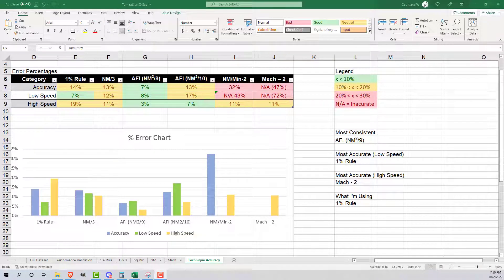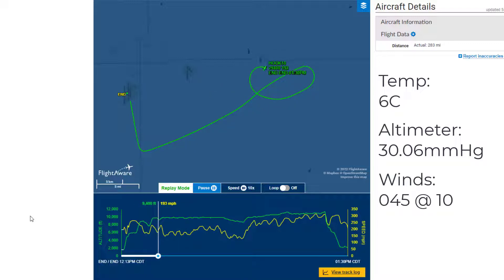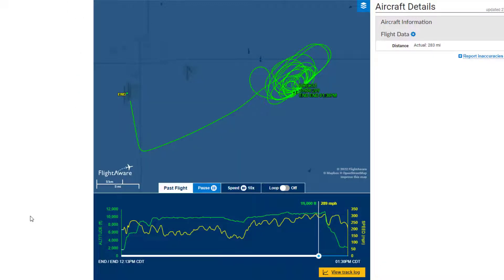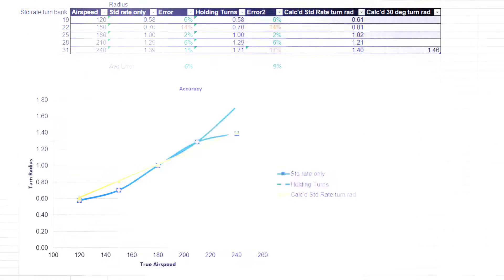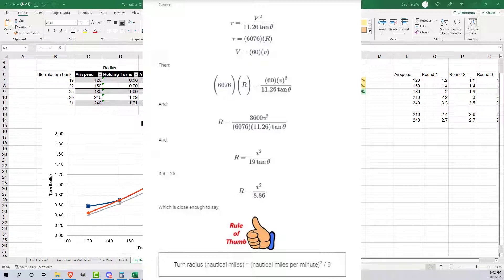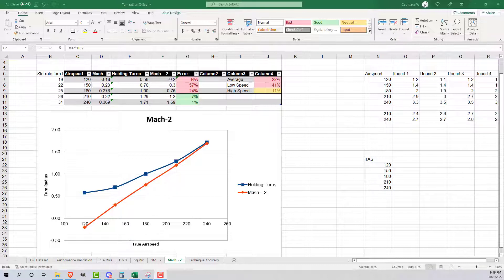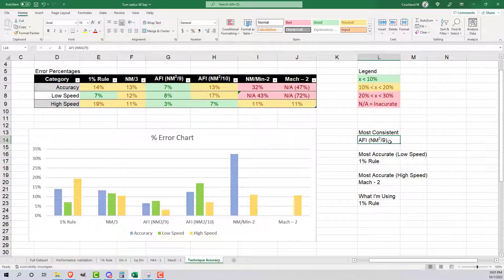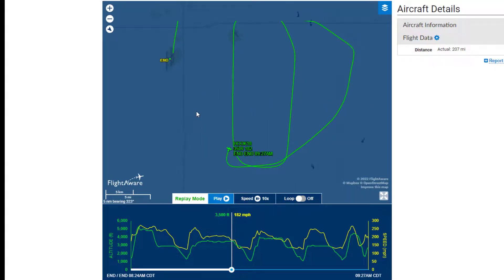Turn Radius Calculations | An experiment to find the best technique out there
I sat in a T-6 for 2 hours and flew over 35 turns in holding to figure out which turn radius calculation technique was the most accurate so you dont have to!

00:00 Conclusion
01:02 Introduction
02:05 Gathering Data
04:48 Spreadsheet Introduction
06:46 Analysis: 1% Rule
07:41 Analysis: NM/3
08:39 Analysis: NM Squared / 9
09:29 Analysis: NM/Min-2
10:17 Analysis: Mach - 2
11:50 Conclusion (with context)
14:08 Outro